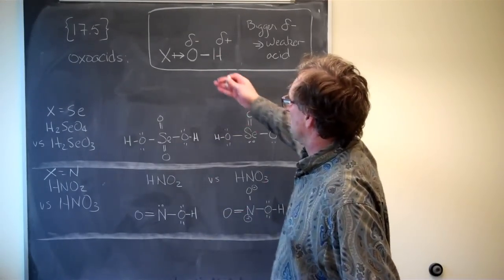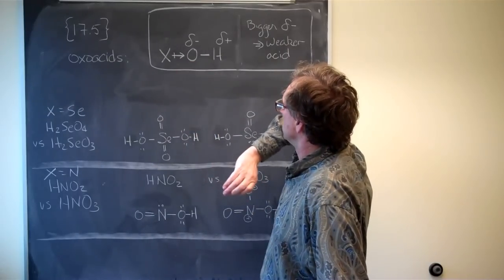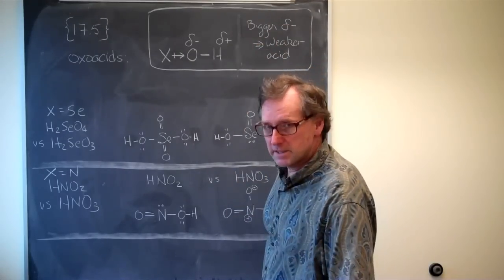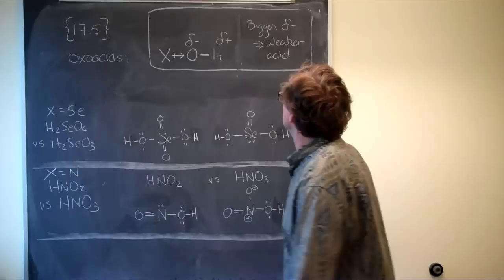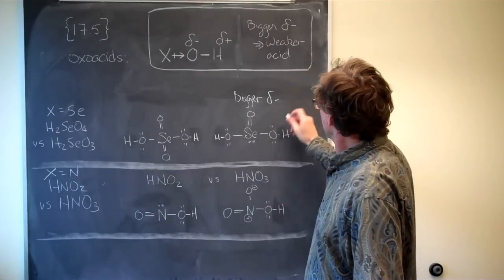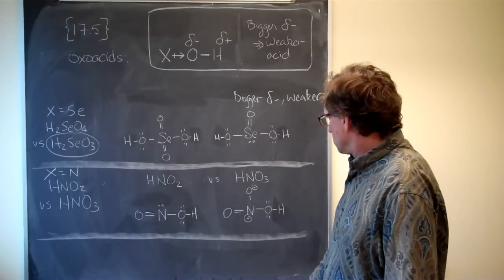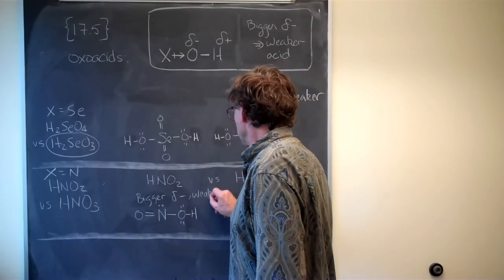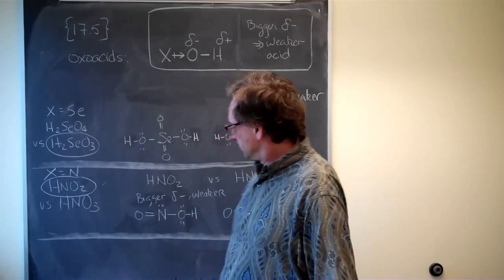Homework video 3 - section 17.5, Strengths of oxoacids